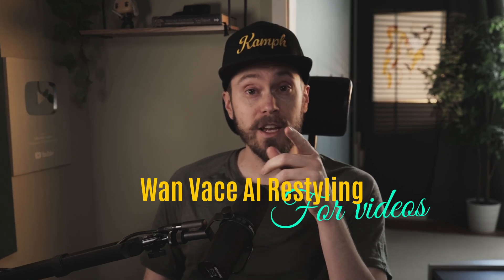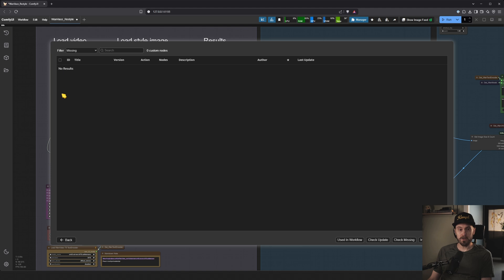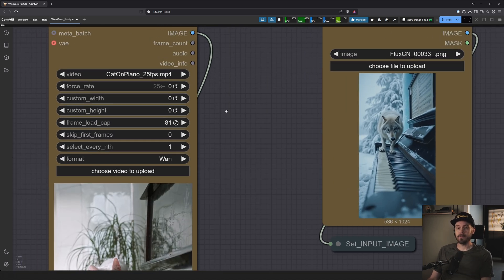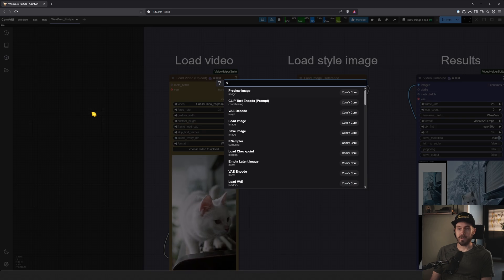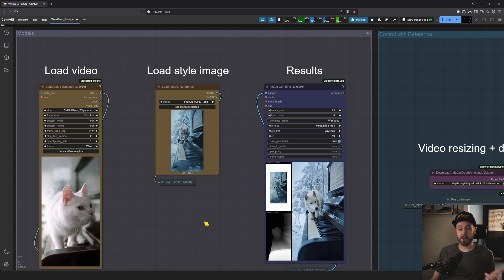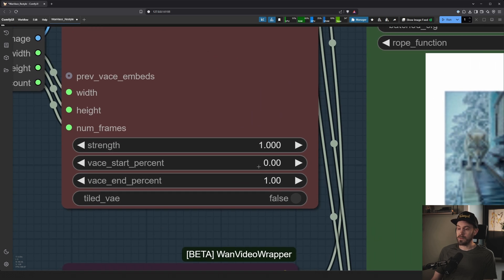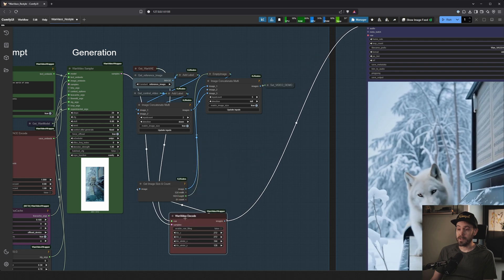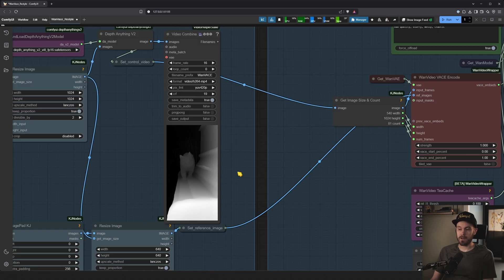BEST Video2Video Restyling with Wan VACE in ComfyUI.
Wan VACE tutorial where I guide you through video2video restyling with a reference image.

Place in /comfyui/models/diffusion_models/

Place in /comfyui/models/clip/

Wan vae: Download from Model Manager
Press R to refresh ComfyUI